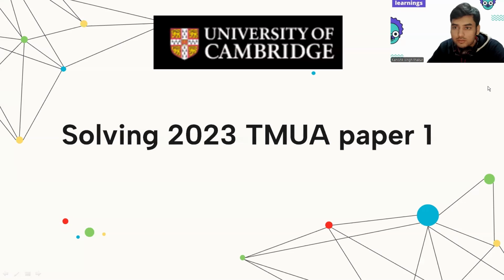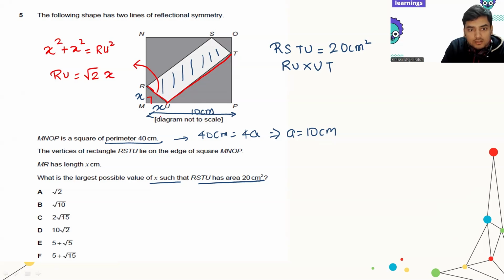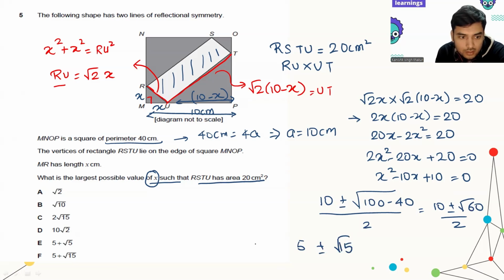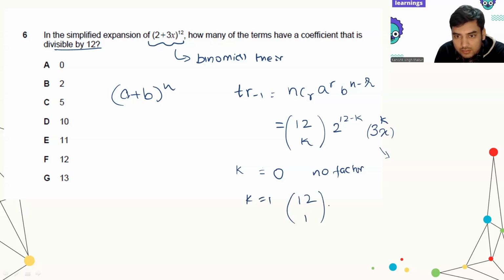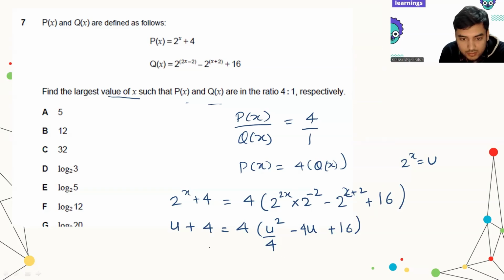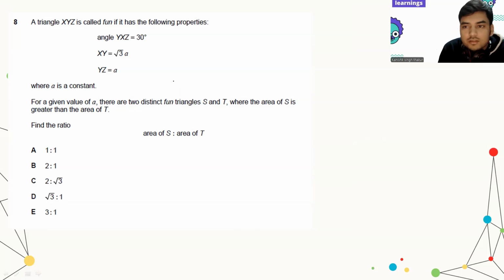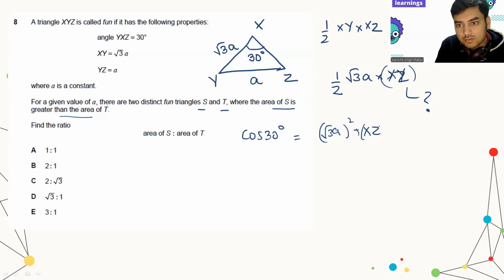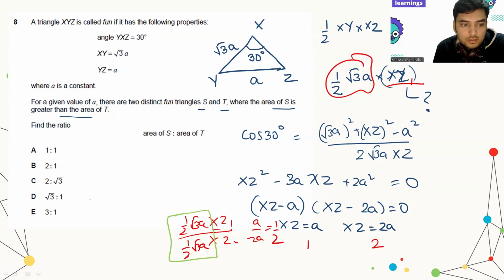TMUA Geometry | Solving Past Paper Questions for Top Scores! (Part 2 TMUA year 2023)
Struggling with TMUA geometry questions? In this video, we break down past paper problems step-by-step, helping you master key techniques and strategies. Boost your confidence and ace the TMUA! Perfect for students preparing for university admissions in mathematics or related courses